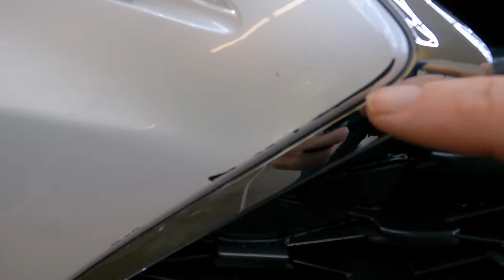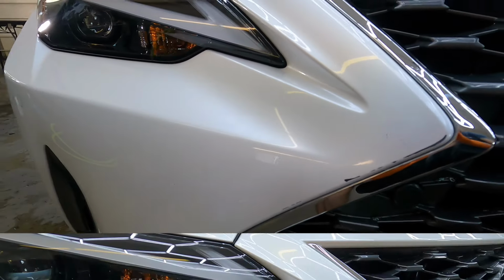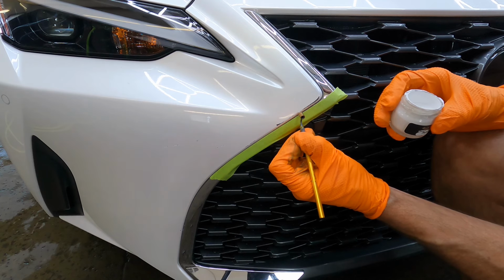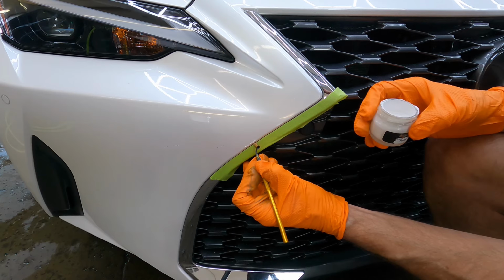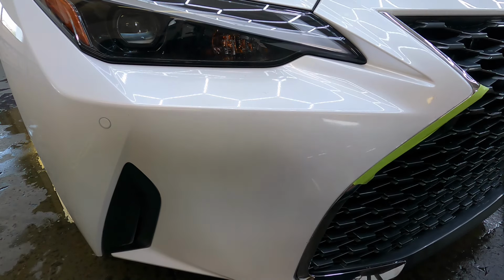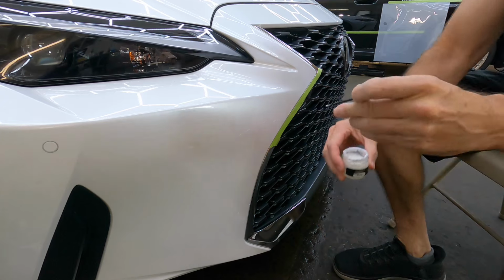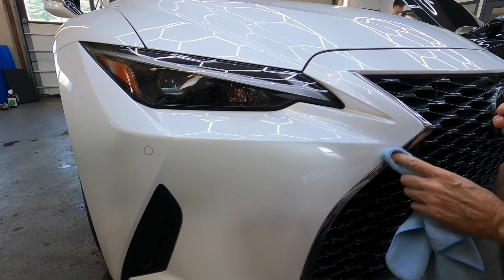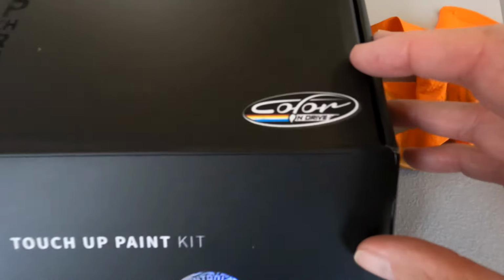Color N Drive Automotive Touch Up Paint Repair Kit That Boasts A perfect Match To Your Car!!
Color N Drive Automotive Touch Up Paint Repair Kit That Boasts A perfect Match To Your Car!! In this video, I share my experience with a Color N Drive Touch Up Repair Kit. Color matching is the hardest process in almost all industries. Body shops clarify the real color code and tint through a very long process. Do you have paint damage on your car at the moment?

You might be on the verge of bringing it to an auto body shop if you do.

Before you go that route, consider Looking into a touch up kit specifically for your car. . As you can see in this video, some kit can work wonders on cars and inject some much-needed life back into them.

These kits can be found on Amazon.